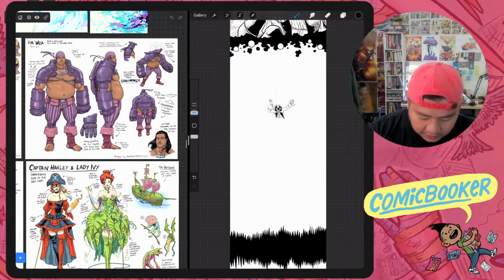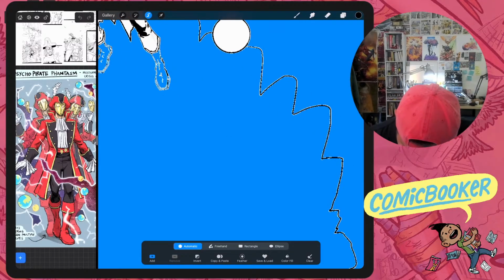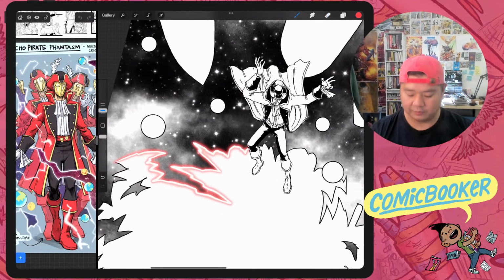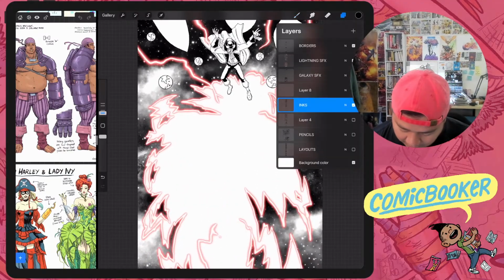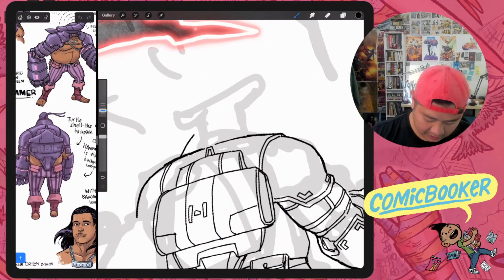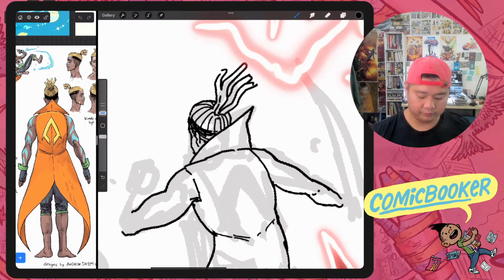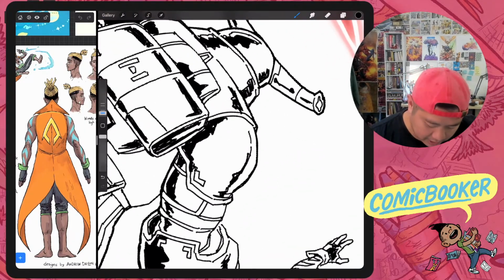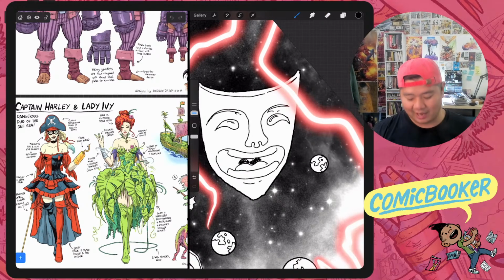Aquaman Inking on My Birthday 😁 Draw With Me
COMICBOOKER is an art channel focusing on comics, creativity and my journey to become a better creator. More videos on the way!